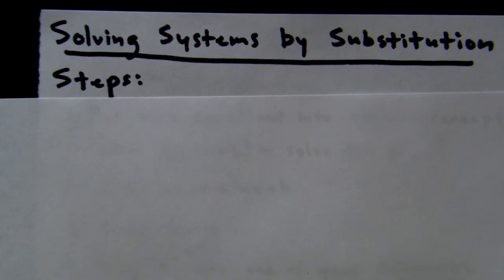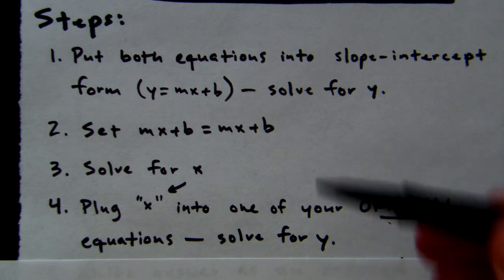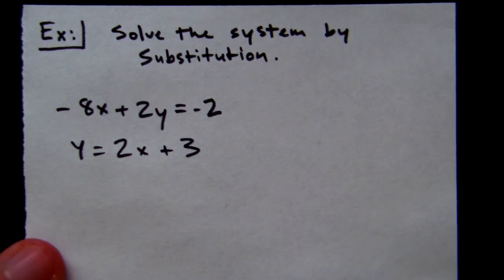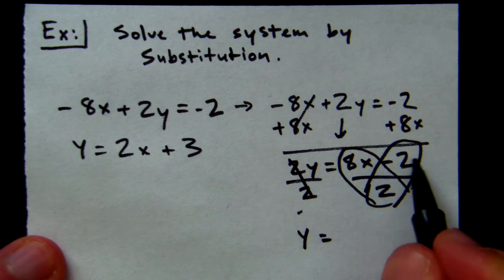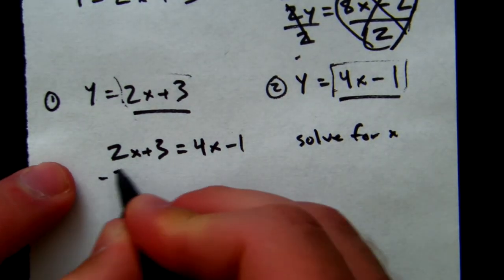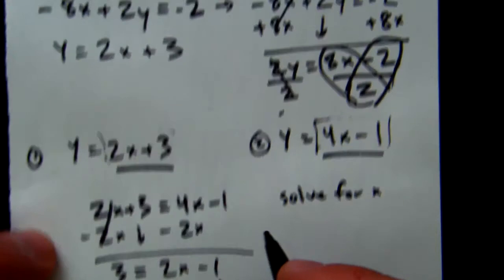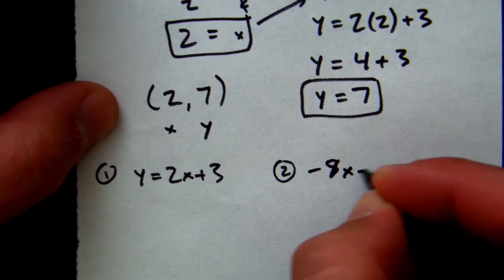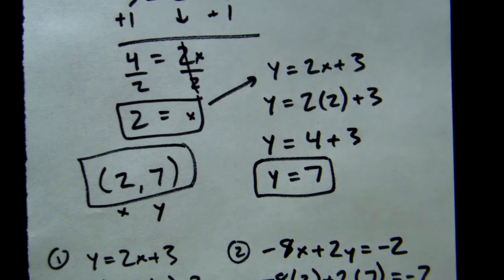Quick Review Substitution